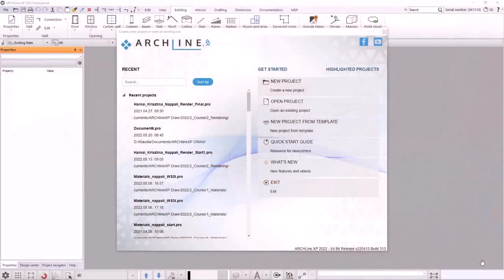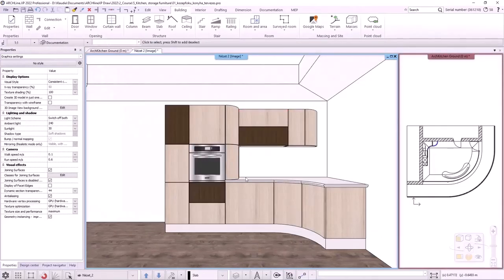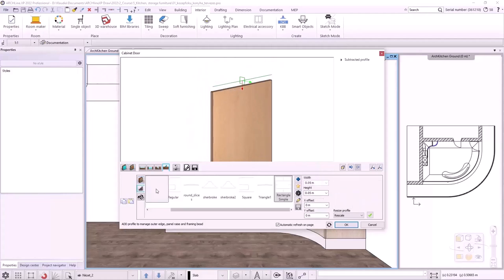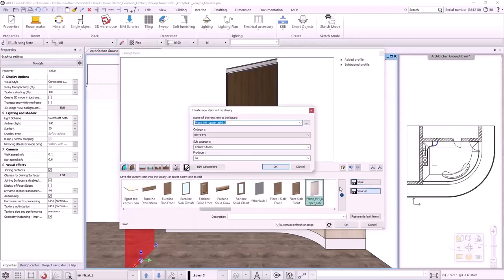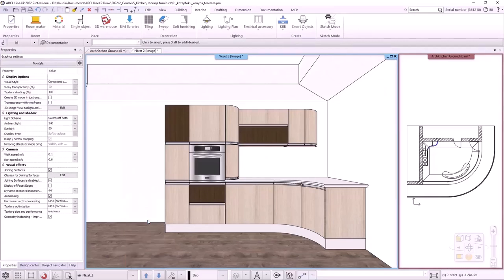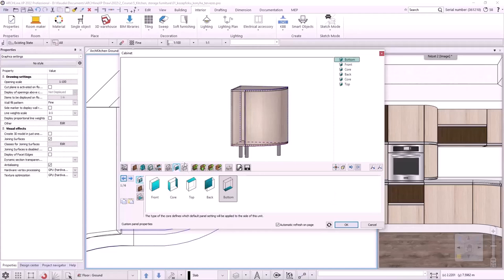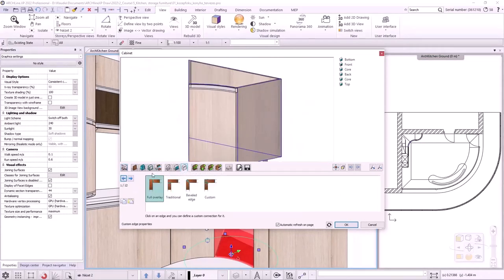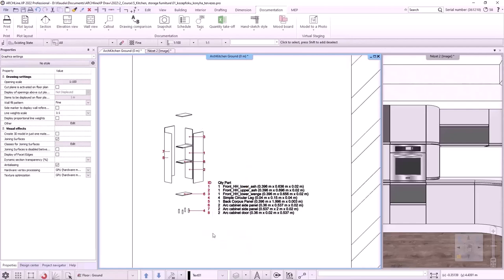Intermediate Course - Kitchen - KBB - Modelling and Furniture Design - ARCHLine.XP 2022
How you can assemble kitchen and other storage furniture so that they can be flexibly modified and customized throughout the project? In this section we will show you!